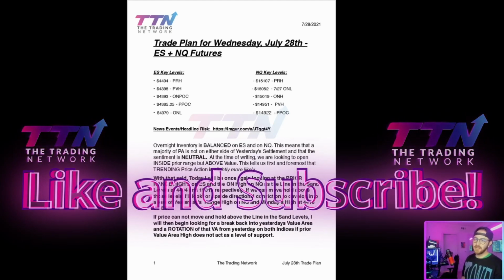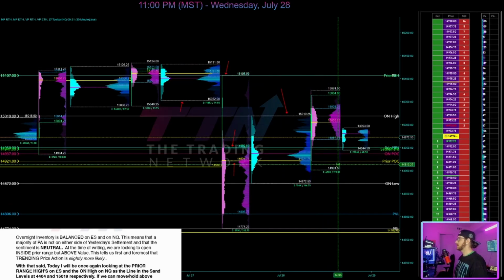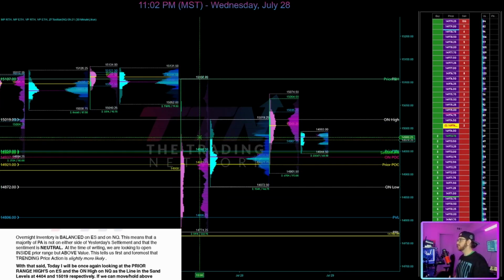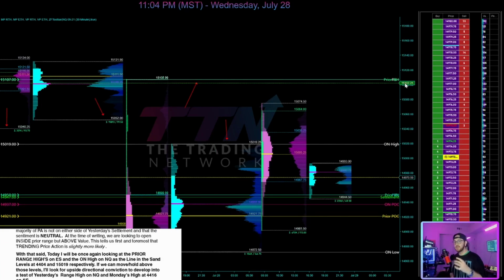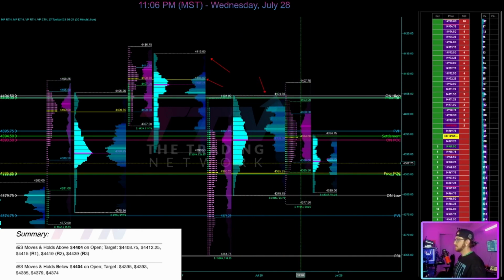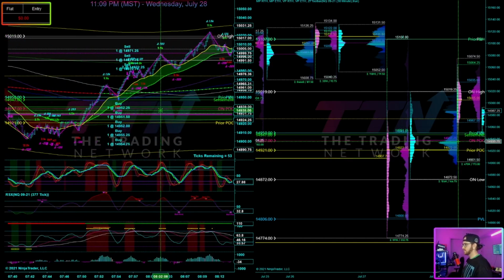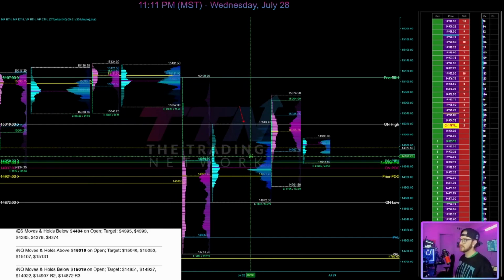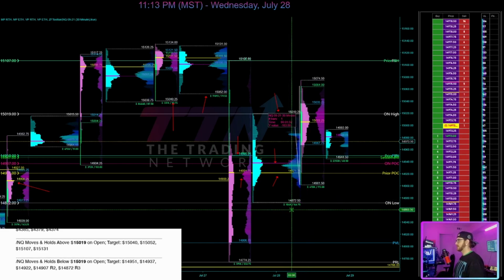Daily Market Profile Recap (+Trade Review) | ES + NQ FUTURES | 07/28/21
This is a bit of a late post, but I think the content in here is quite valuable so I feel it's worth sharing. In this video I break down a daily recap of my trade plan from last Wednesday morning (7/28/21). I discuss why I selected $15019 and $4404 as the Line in the Sand Levels, as well as the significance of the balanced overnight inventory we opened with.

I also go over several trades I took in this video which is not something I typically do in my Daily Recaps - So definitely let me know what you think about the trades I took and if you found benefit in me doing some trade review in addition to the Profile Analysis!

Cheers!

Trading Mentorship?